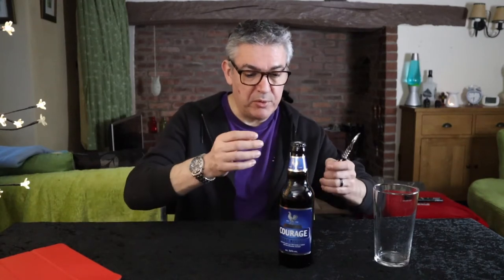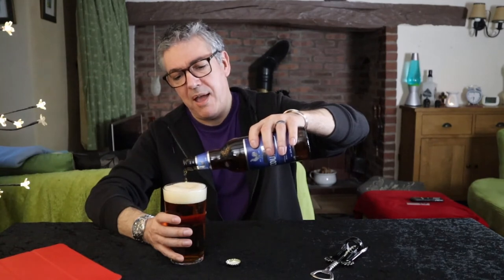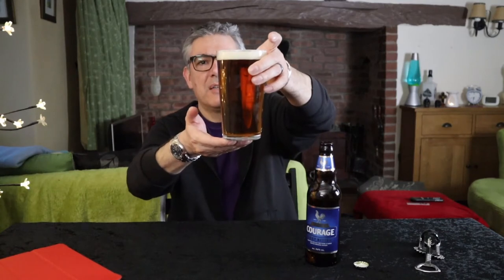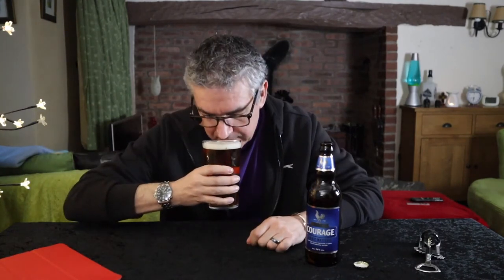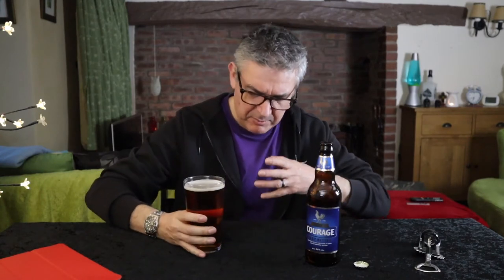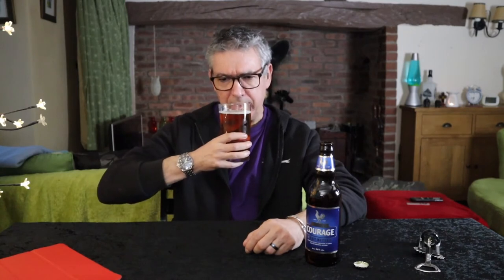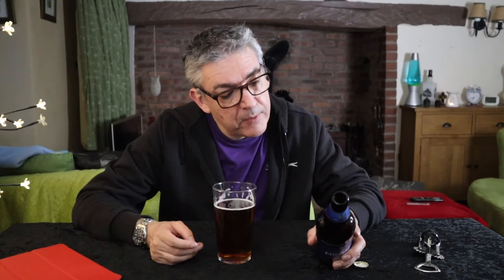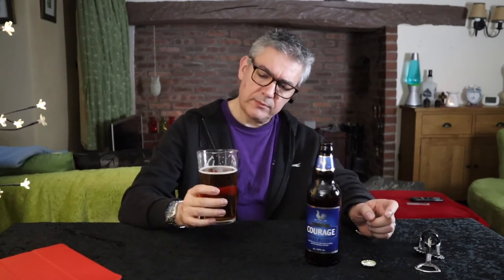Courage Best - Classic British Beer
Courage Best Bitter.
3.6% abv 500ml